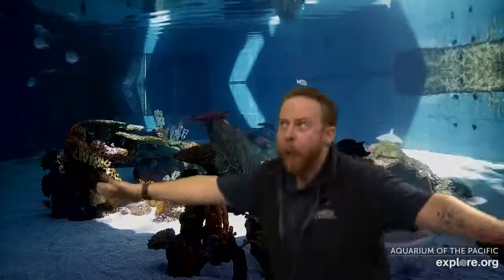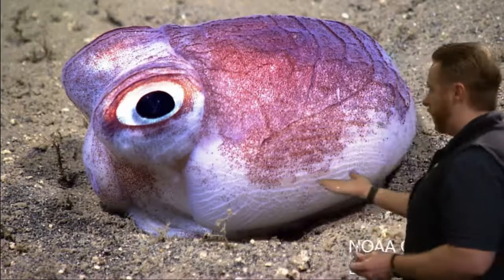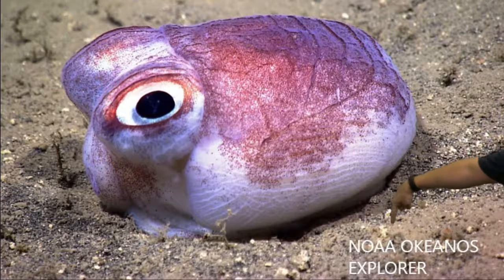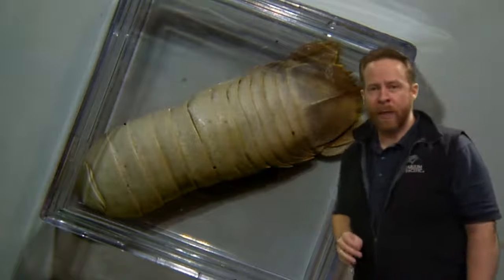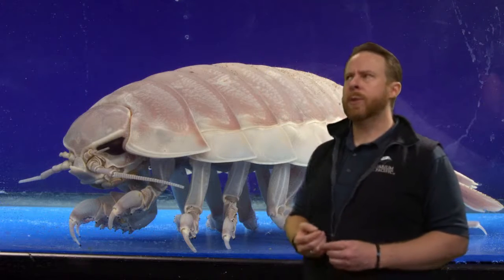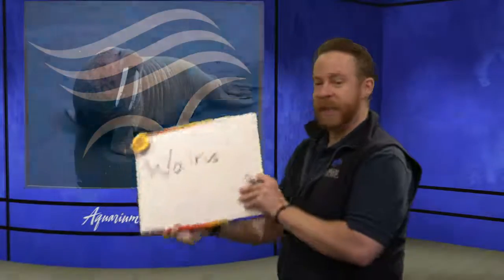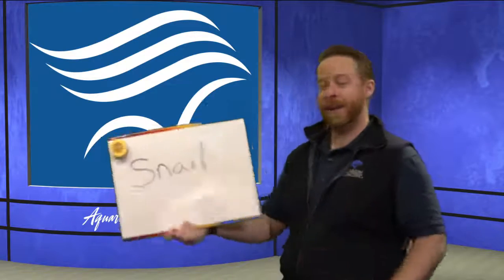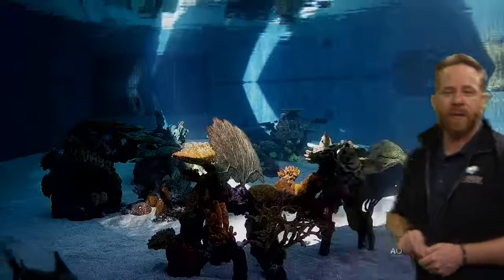ABCs Under the Sea (PreK-K)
Practice your ABCs while learning all about ocean animals.